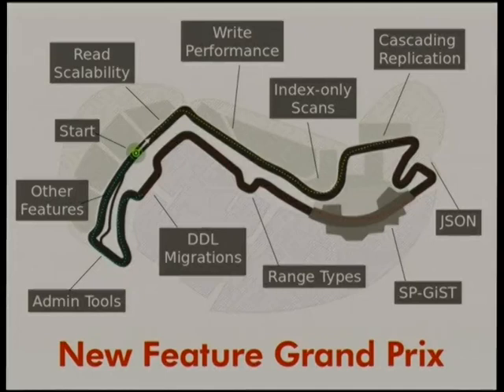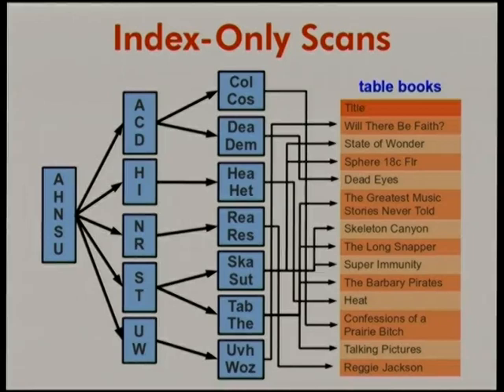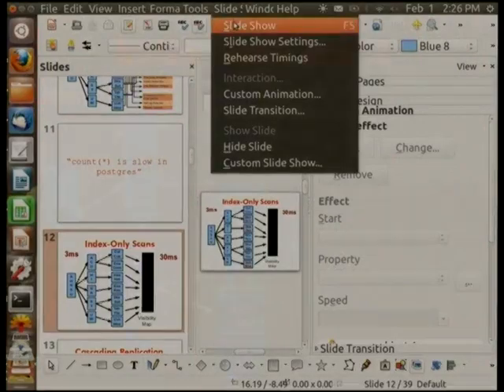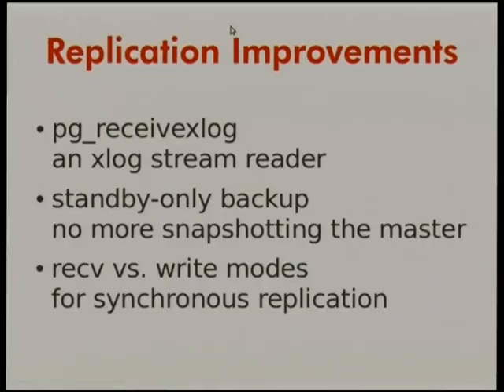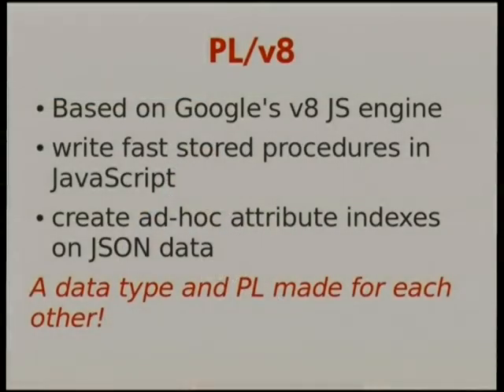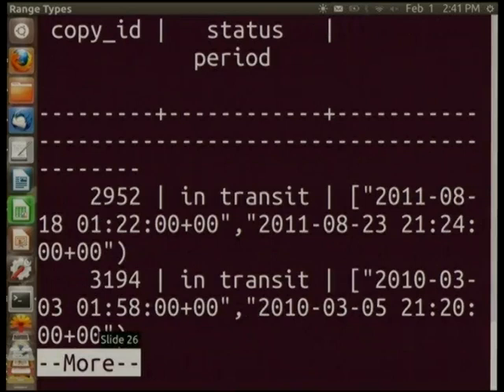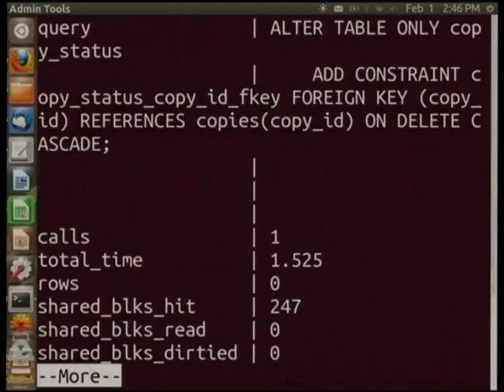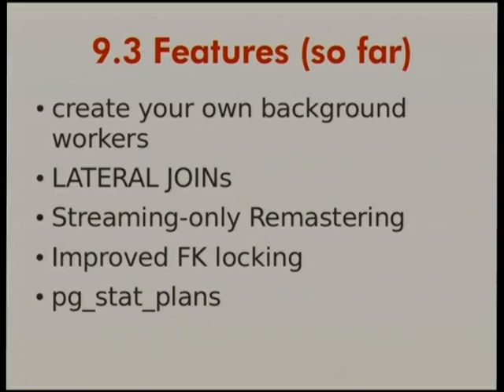PostgreSQL 92 Full Throttle Database linuxconf2013